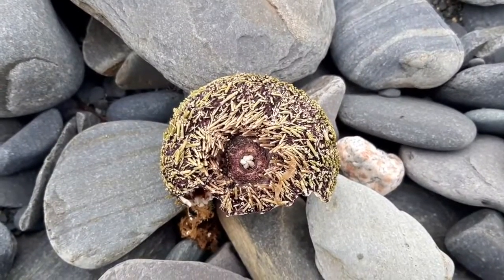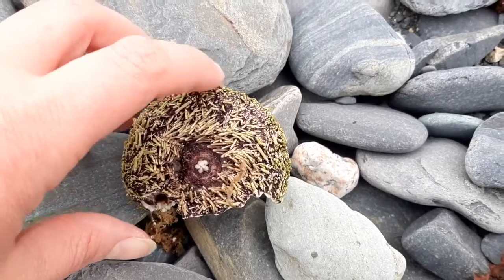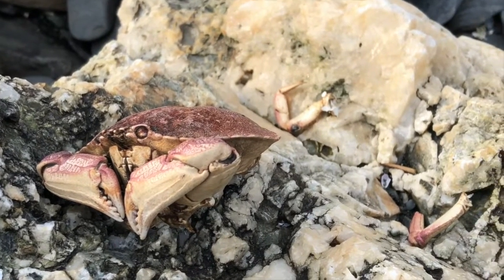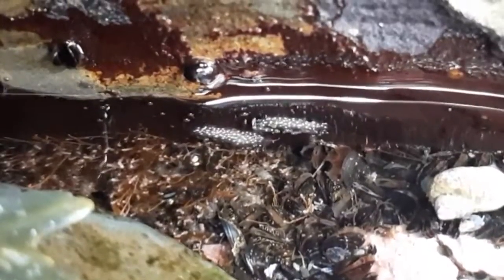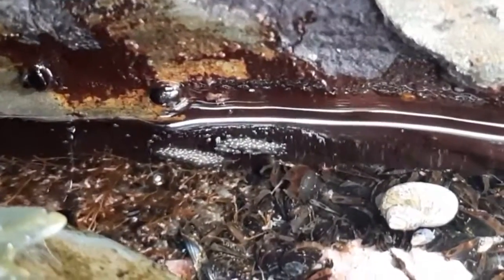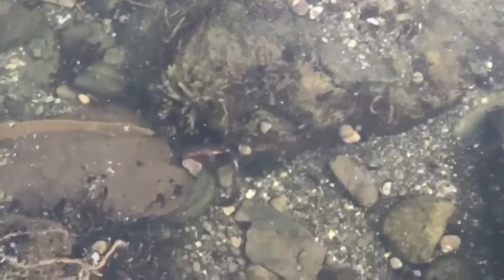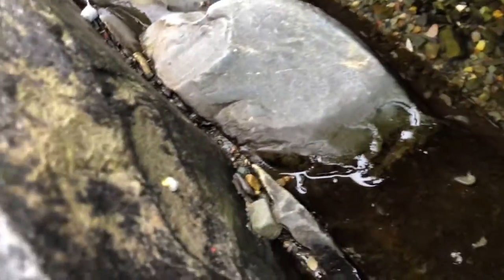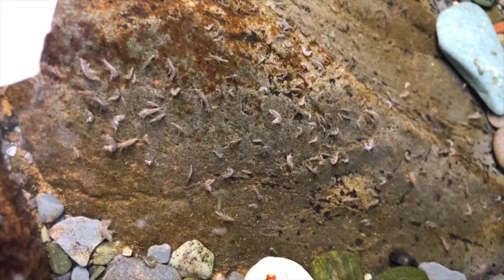Petty Harbour Mini Aquarium - Tide Pools 4